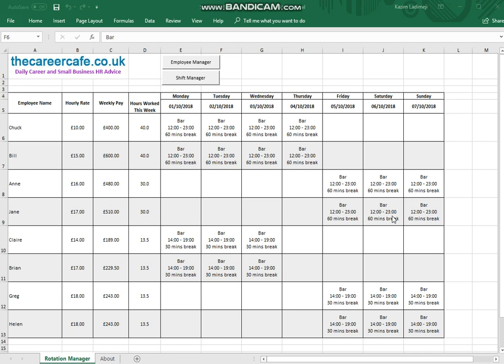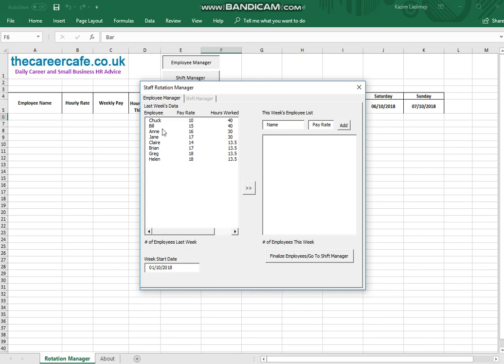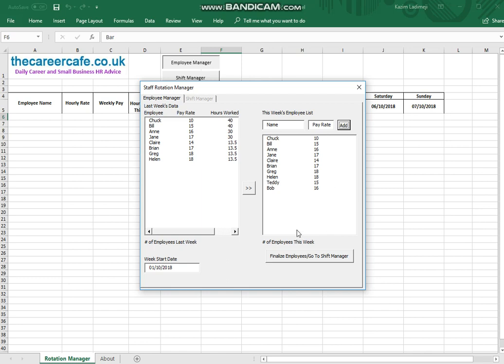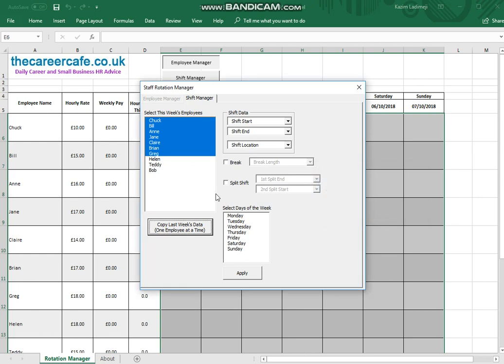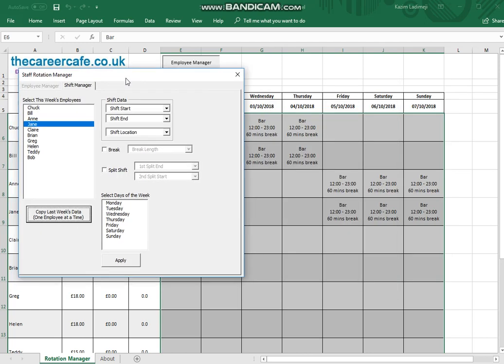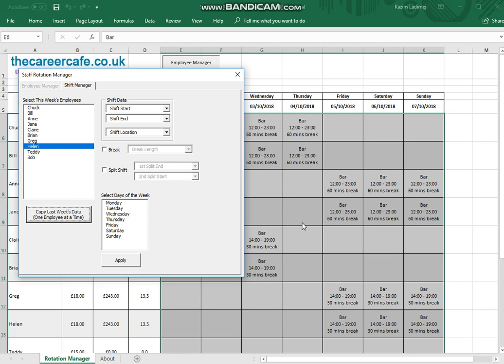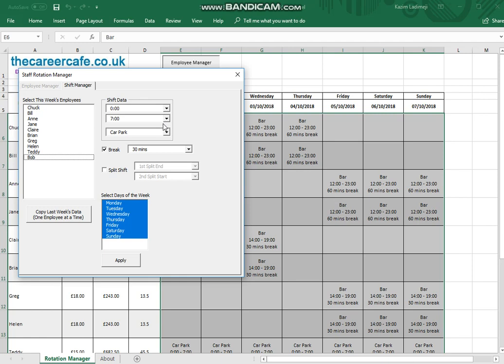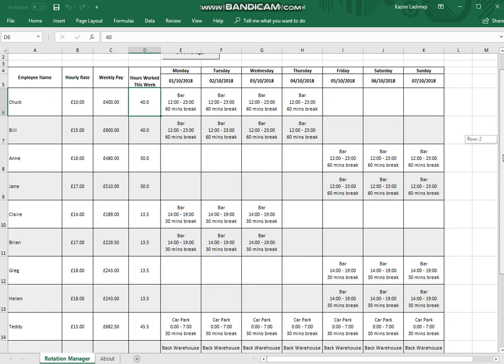StaffTRAK Rota by Thecareercafe.co.uk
Manage Your Next Staff Rota Efficiently and Easily with This Downloadable, Staff Rota, Smart Excel Template

This download-ready Smart Excel Staff Rota  will suit a smaller organization of perhaps 30 or less employees who might not need software. It’s contains macros and time-saving features and it’s easy to use, visually attractive and much more affordable than a subscription software based alternative. It’s perfect to use in a restaurant, pub, club. gym or the workplace and will enable uou to manage your staff rotas more efficiently. It also calculates pay and allows you to specify working location. You can start managing shifts in no-time.